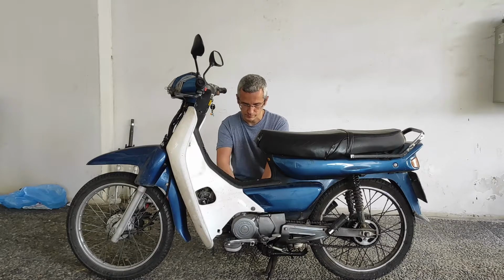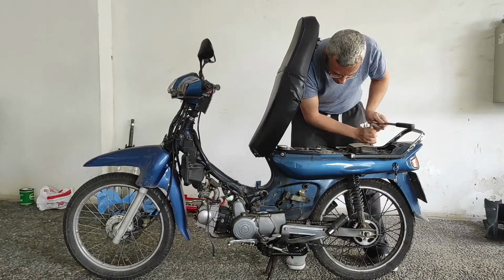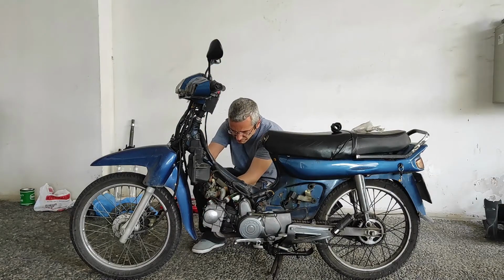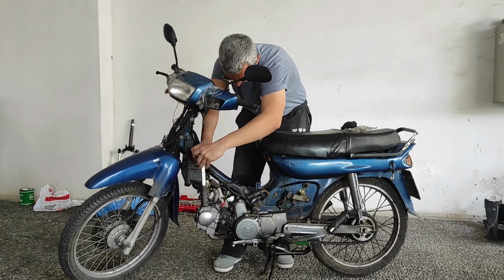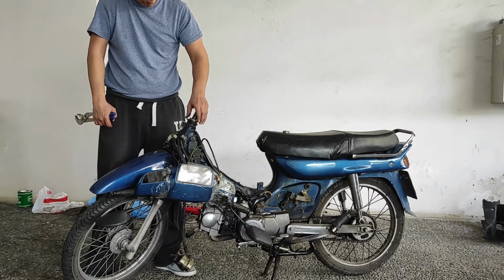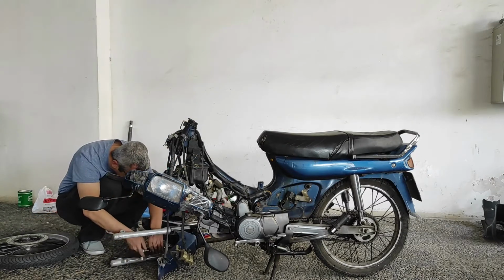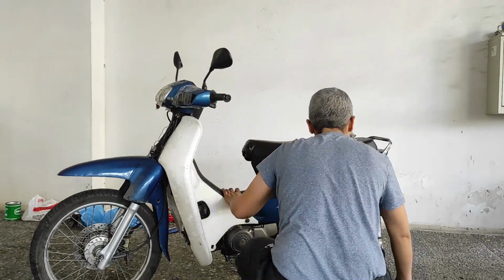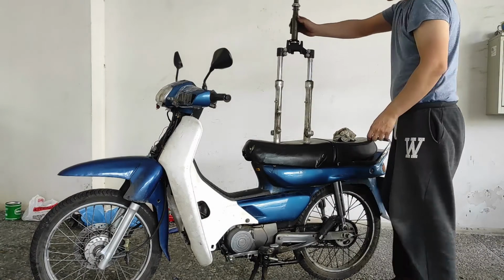Maintenance Honda Astrea Grand - Front & Back Suspension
Here is how you can change your Front & Back Suspension...Include also bearings for the front system and as a bonus i`m changing the hose from the carburetor to air filter

See you with our new video